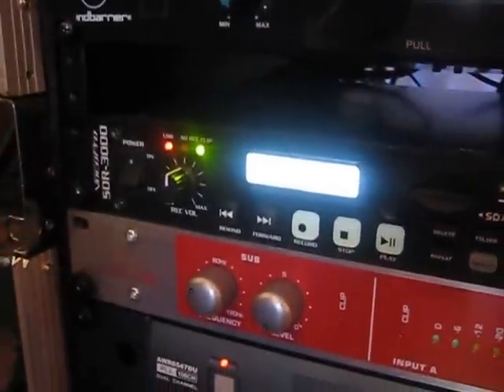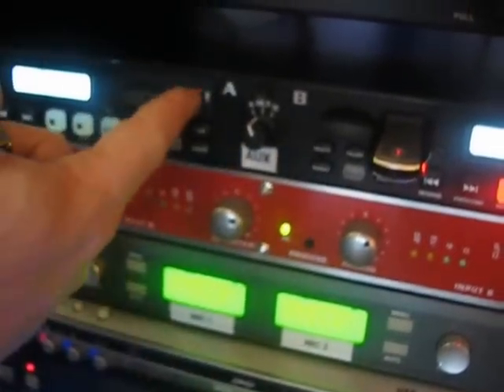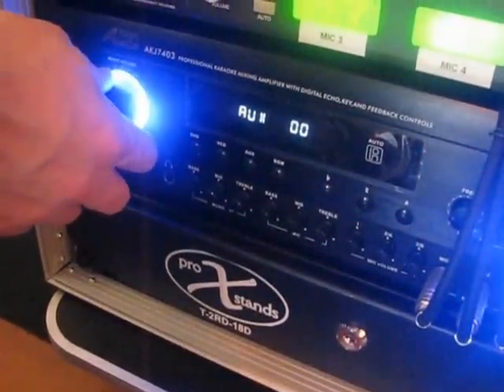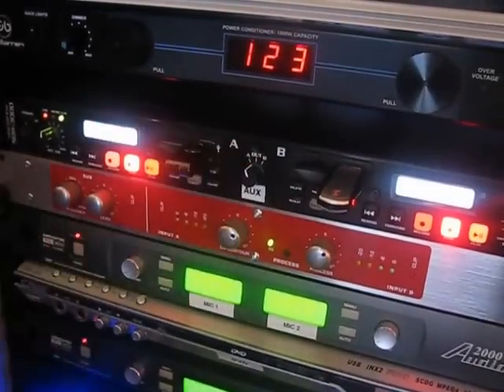VOCOPRO SDR-3000 DIGITAL RECORDER KARAOKE RECORDER QUICK TUTORIAL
We customized a complete karaoke system for a customer showcasing the new vocopro sdr-3000.  We do these videos on the fly, with no practice.  So please forgive us for any flaws in the video as well as us adapting to situations that arise.  The one thing you will clearly be able to find out about madproaudio is when checking reviews online about us.  You will see that we LITERALLY have the BEST caring reputation in the world.

MADPROAUDIO ~ EX MILITARY DISABLED ~ FAMILY OWNED COMPANY